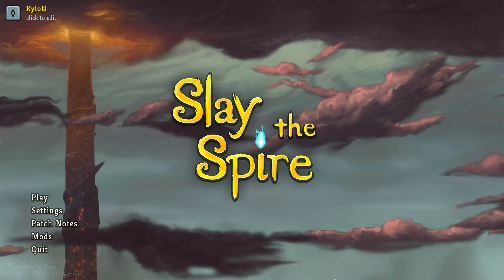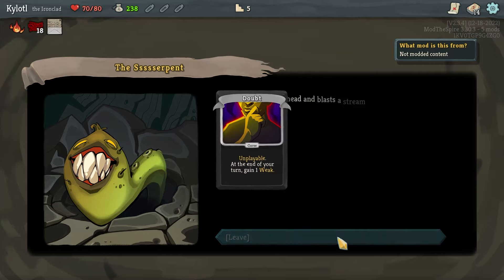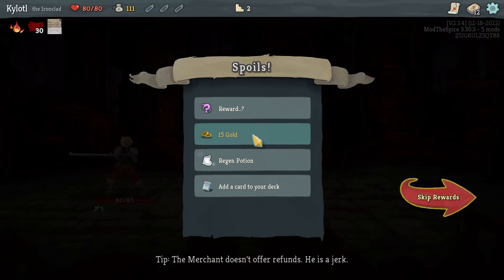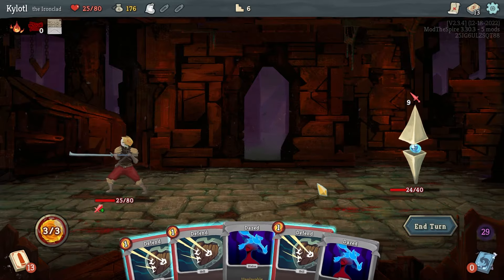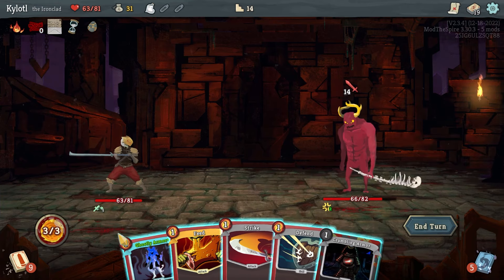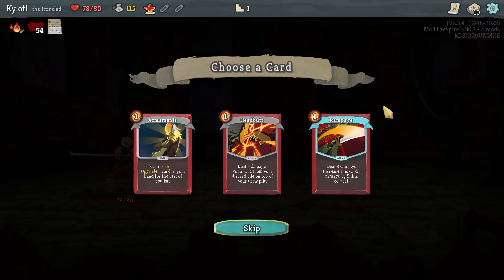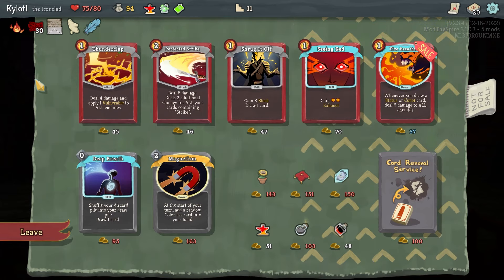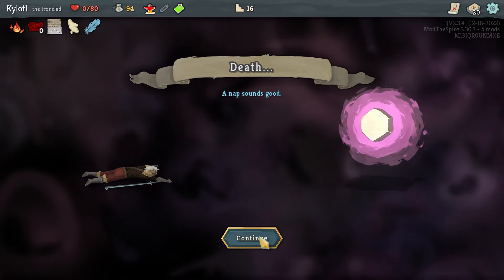Crumbling Down - Slay the Spire Lobotomy Corporation Mod (#1)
From now on, sundays are variety day, where I play random Project Moon mods for other games! And what better to start out with then to go with one of the classics, Lobotomy Corporation Slay the Spire!

I'm streaming Library of Ruina next Monday at 7:00pm CST!

Every Sunday, I'll be taking a Mirror Dungeon break to instead play random Project Moon mods for random other games!